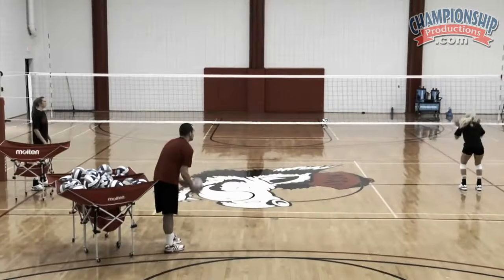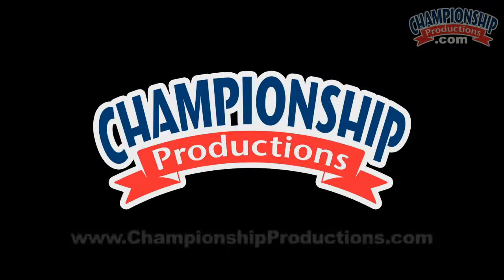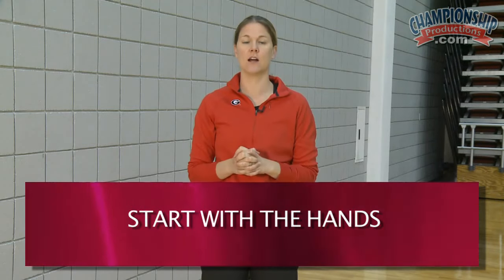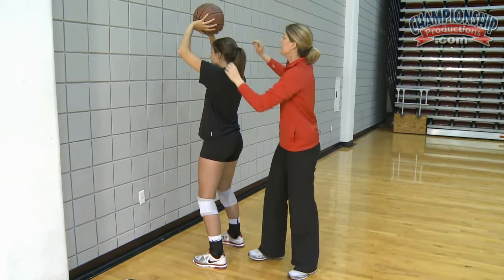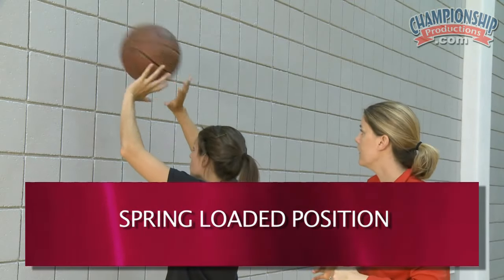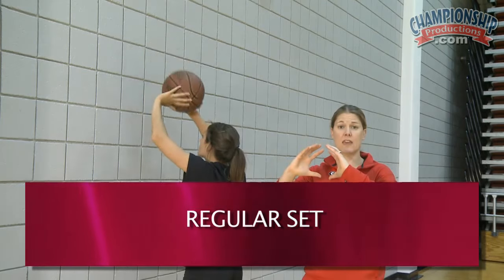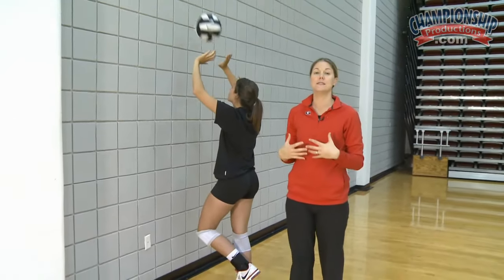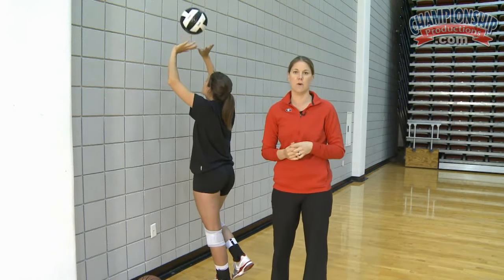The Best of Championship Productions: 30 Setting Drills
featuring drills from Bryan Bunn, Teri Clemens, Todd Dagenais, John Dunning, Christy Johnson-Lynch, Tom Keating and Lizzy Stemke. This video is a complete toolbox of setting drills that will greatly enhance your practice library. Compiled from the best setting videos in Championship Productions' extensive library, every aspect of a setter's game is covered in this series of drills, including mechanics, movement and emergency techniques.